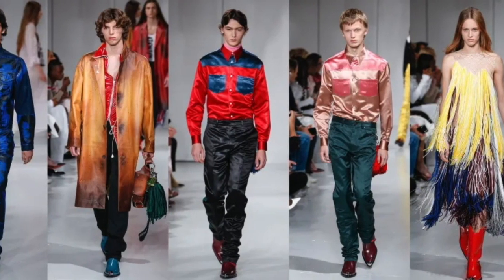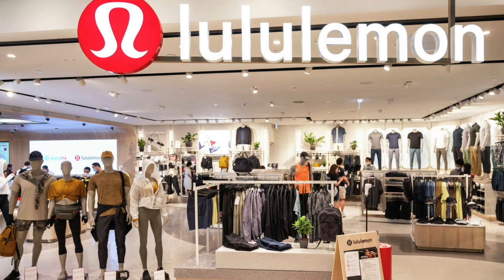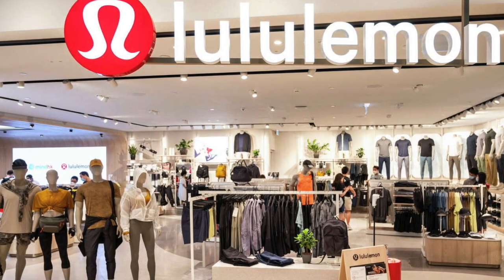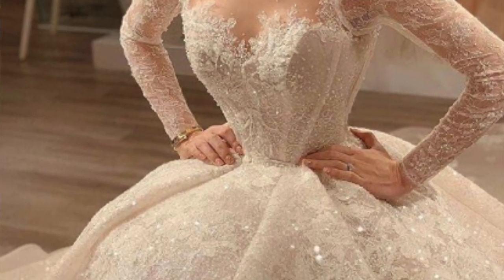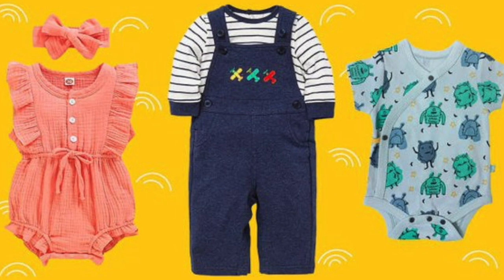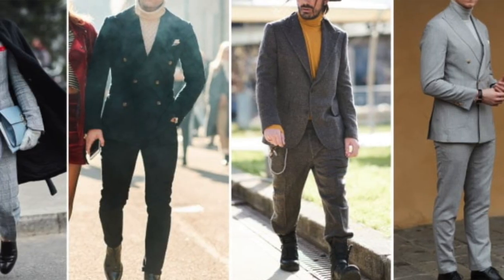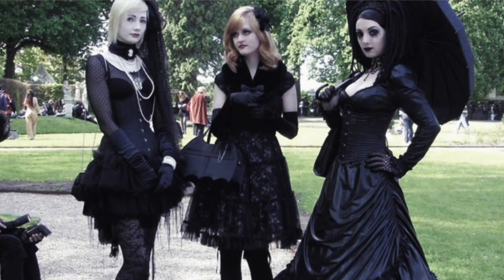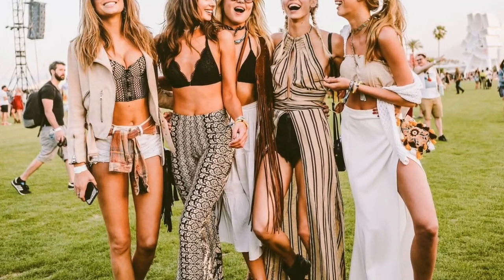How to Choose Your Fashion Design Path Like a Pro.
~ Before you sketch your first line or dream up your next collection, there's one thing every successful fashion designer must ask: Who am I designing for?In this video, we dive into one of the most powerful steps in fashion design—understanding your customer and knowing the different apparel categories that shape the industry.

I'm going to show you in this Video, which is a preview of my Courses on Fashion Premier Academy: Online Fashion Design School.

~ In my FABRIC Course I show you: What are the different properties of fashion fabric.

~ DRAPING: How to drape a basic bodice. And: Draping fabric for fashion design.  And: What is a SILHOUETTE.  And: How to work with leather.  And: Correct way to cut velvet.  And: Different Courses to take for fashion design.  And: How to practice Sketching for fashion design.  And: How to create Style Lines (stylelines).  And Production: How to manufacture a fashion line.  And advertising: Fashion Brands Print Advertising vs Editorial.  And: Why every Brand needs a strong Mission Statement. And: Th secret to staying motivated.  And: How to create Vision and Purpose for Fashion Brand.